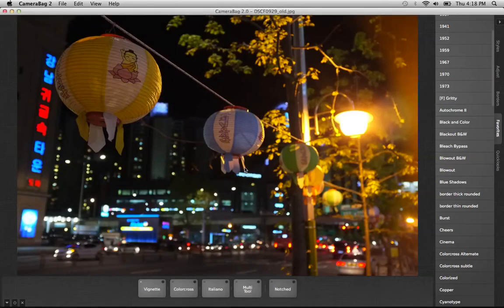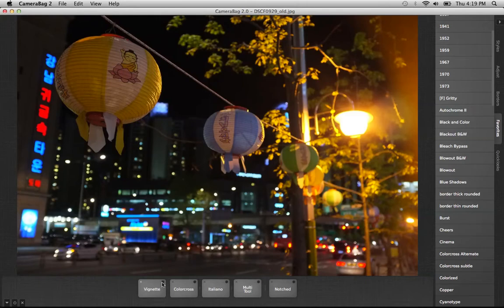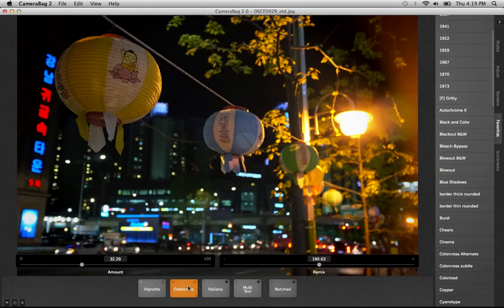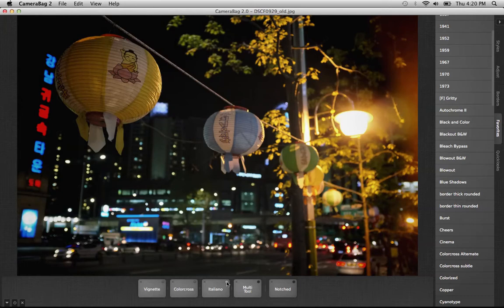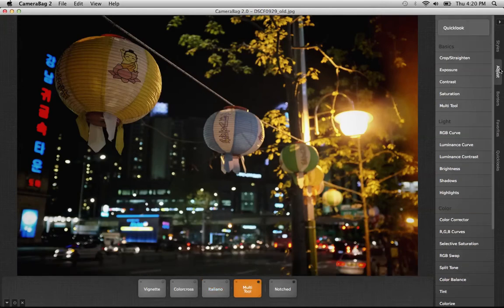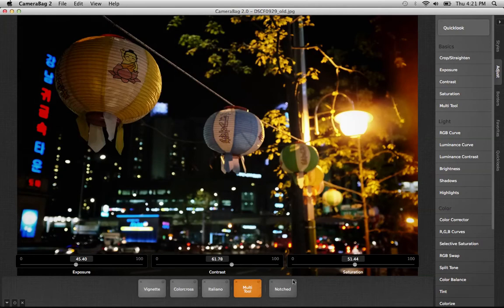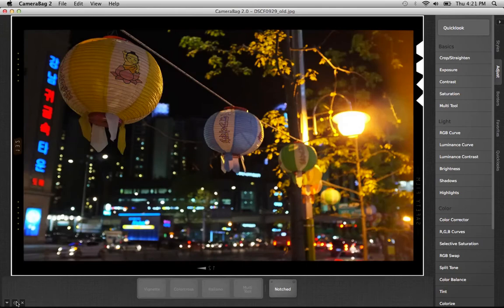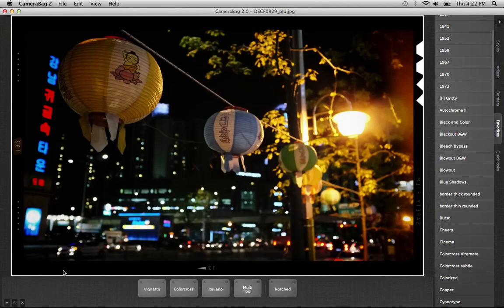CameraBag 2: Anatomy Of A Custom Filter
In CameraBag 2, it's easy to create custom filters and apply them to multiple images. Try CameraBag 2 free now for Mac and PC